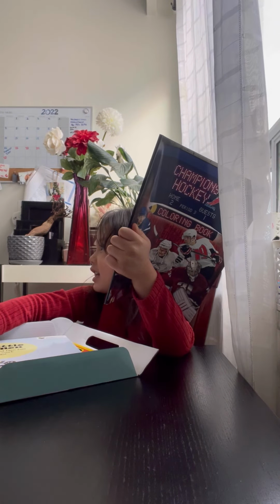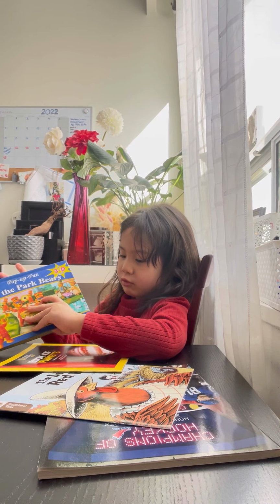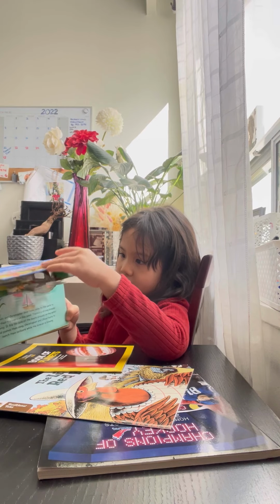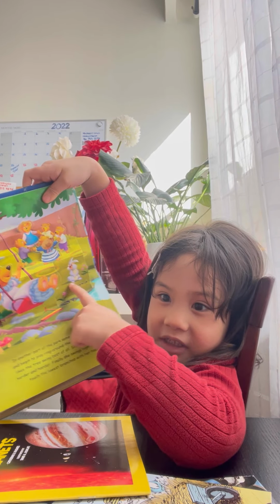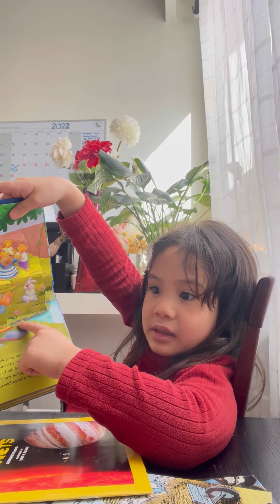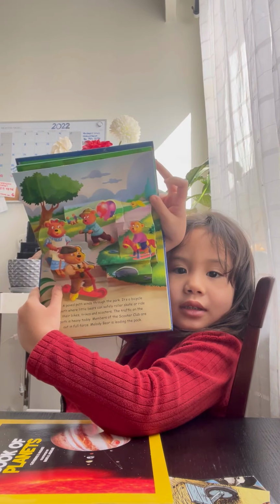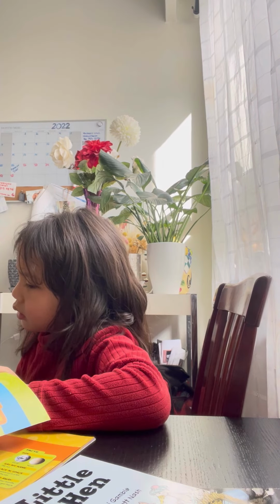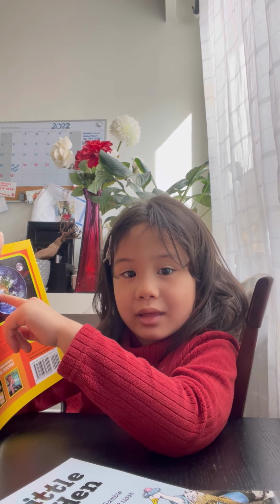Opening a Christmas box + her imaginary secret 😂